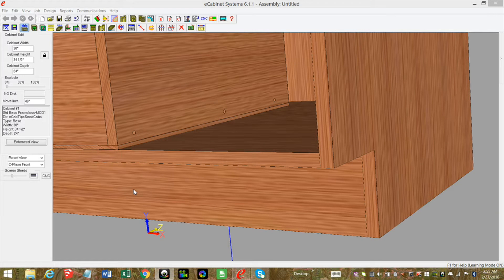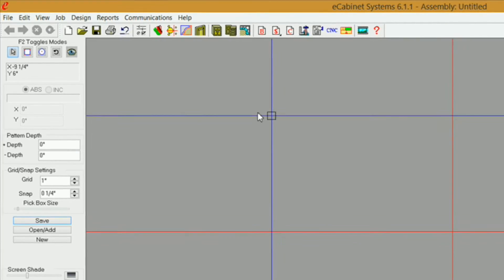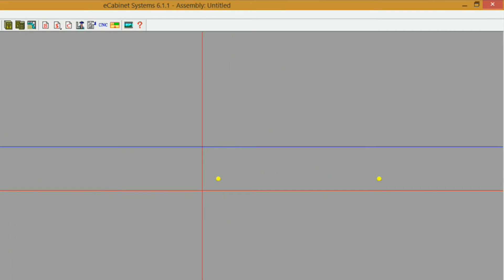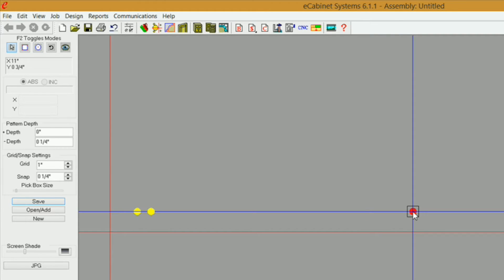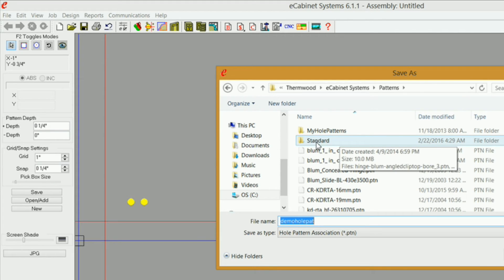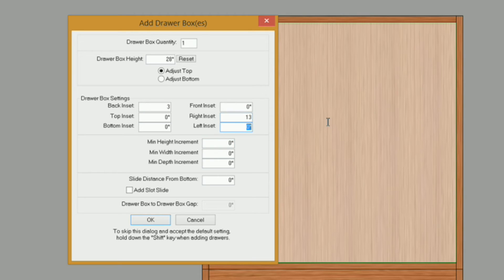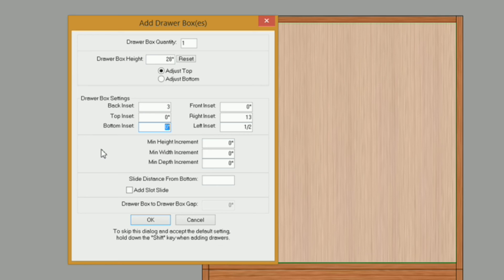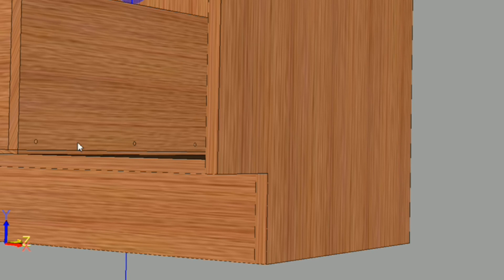Create a drawer slide hole pattern in ecabinets hardware hole editor.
Help eCabinets Tips And Tricks make more fresh quality content. Every contribution is helpful, big or small.
In this video I will demonstrate how to generate a hole pattern for drawer slides using the hardware hole editor in eCabinets

Then I will show you how to associate the hole pattern to the drawer boxes.